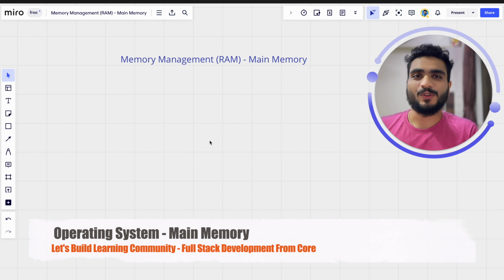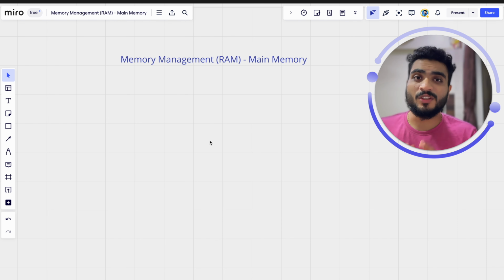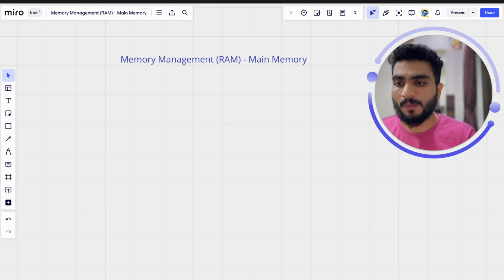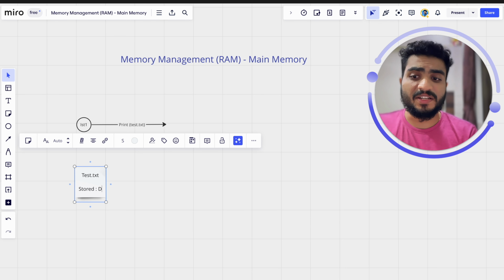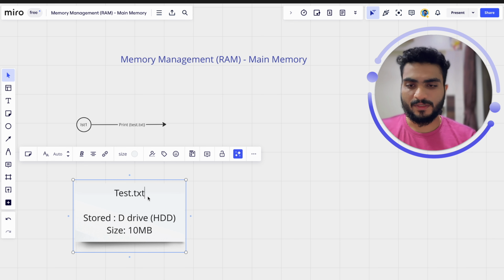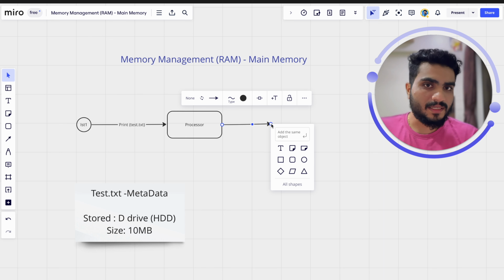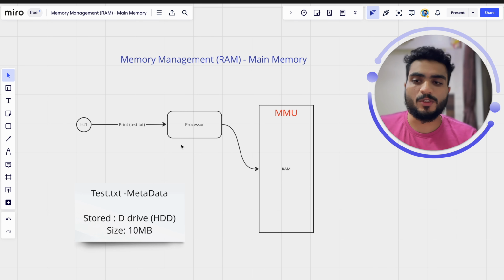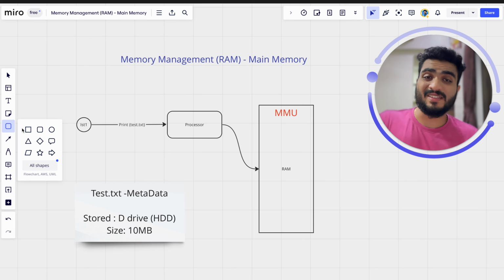Understanding RAM in OS - MMU, Data Access, Code Execution, and Virtual RAM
In this in-depth exploration, we uncover the intricate workings of RAM (Random Access Memory) at the heart of the operating system. Dive into the pivotal role of the Memory Management Unit (MMU) and how it translates virtual memory into physical memory. Learn how data is retrieved from storage devices like HDD and SSD, bridging the gap between your data and the CPU. Discover the vital role RAM plays in code execution, ensuring swift and efficient operations.

But that's not all - we also demystify Virtual RAM. Understand how it expands your computer's memory capacity and empowers your system to handle more tasks simultaneously. Whether you're a seasoned techie or a curious learner, this video is your gateway to the essential workings of RAM in modern computing.

This expanded description provides a more detailed preview of the video's content, including the MMU, data access, code execution, and Virtual RAM, making it a valuable resource for a wide range of viewers.